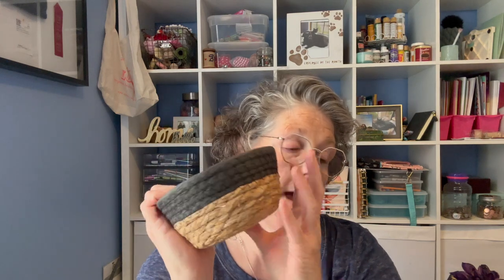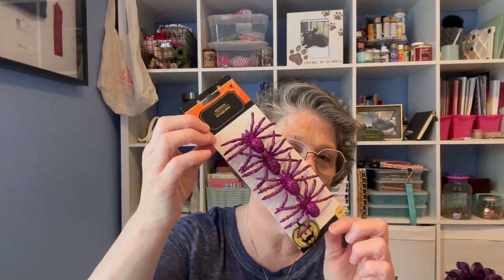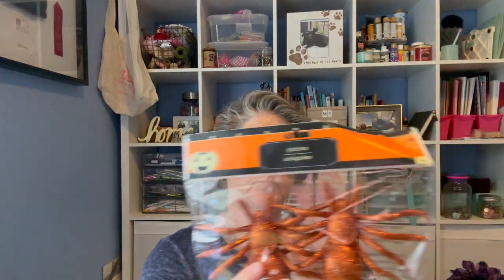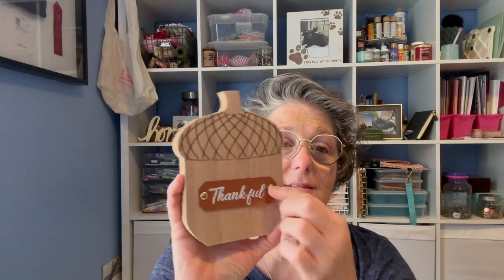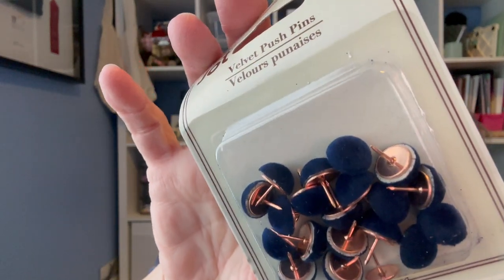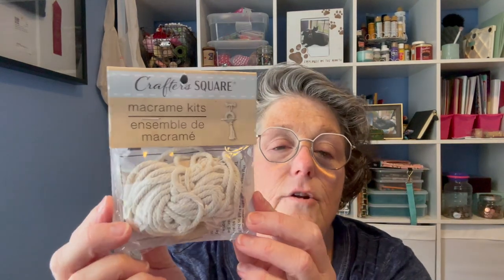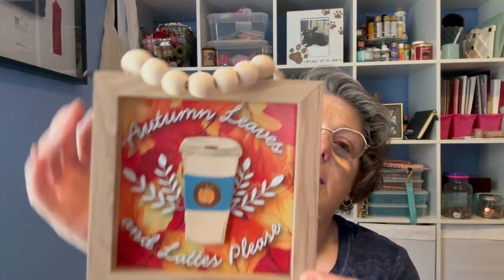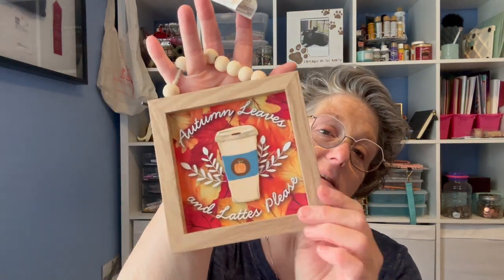Giant Dollar Tree Craft Haul